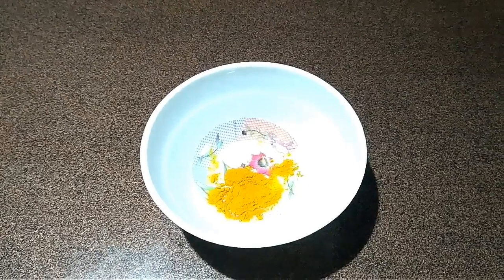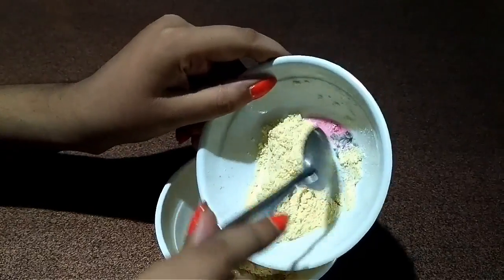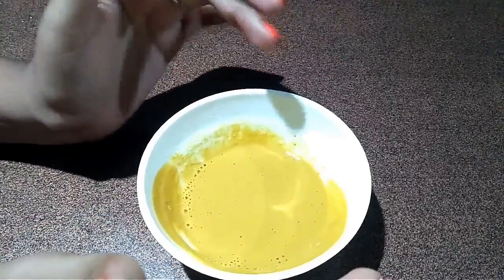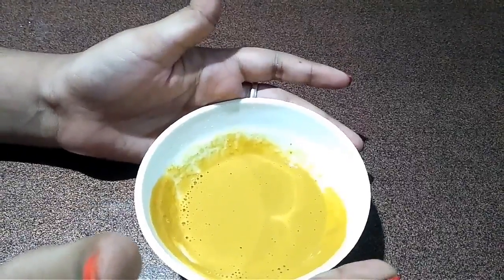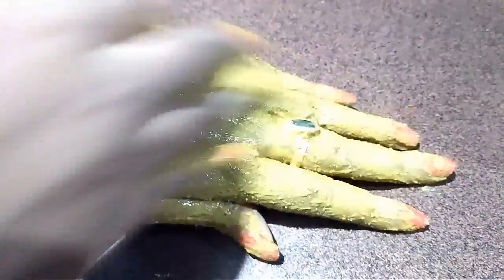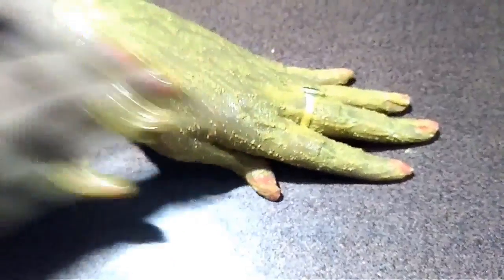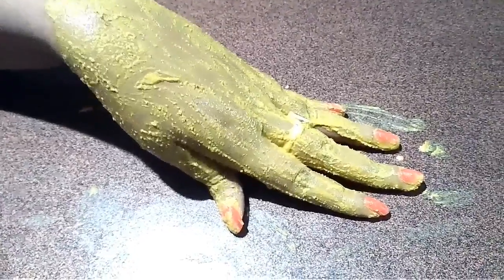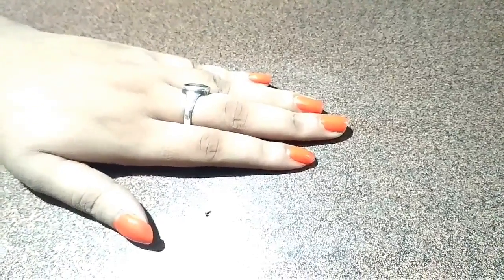Remove sun tan from face , hands and legs instantly || BEAUTY BLOGGER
Hey guys in this video I am going to show you how to get rud of sun tan from your face, hands and legs instantly. just try this mask guys.. itz amazing and do share your feedbacks in the comment section below.

LOTS OF LOVE FROM TEAM KEEP UPDATING